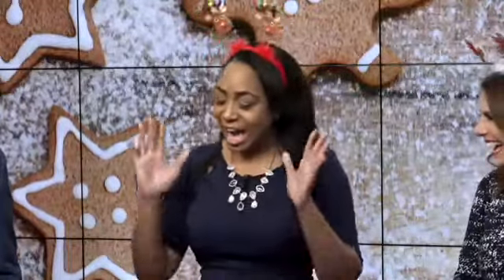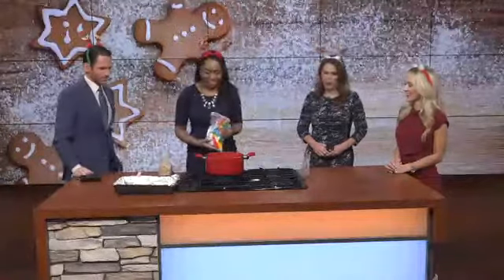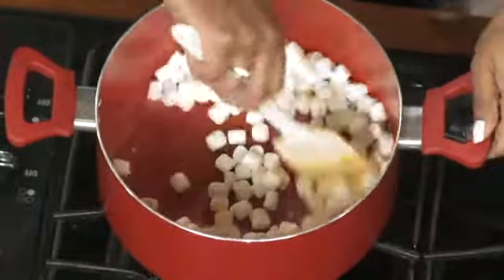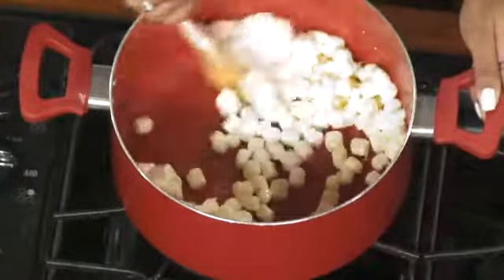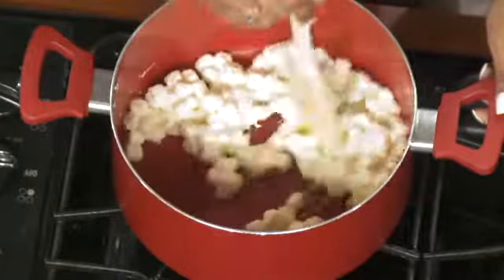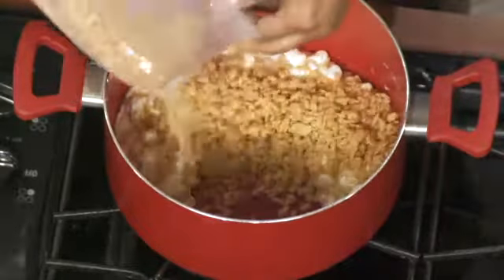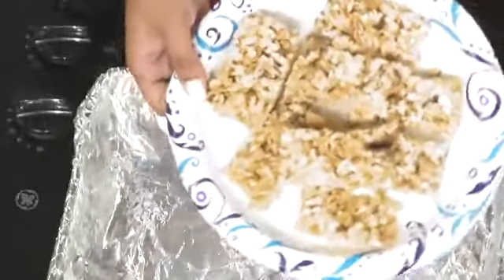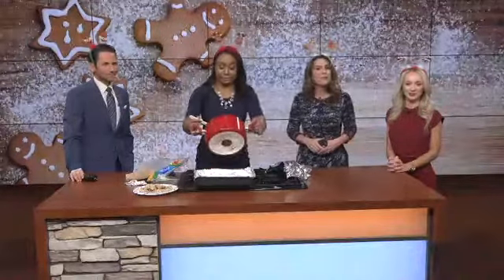13 OYS morning team shares *Tasty Traditions* for the holidays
Featuring Emily Scarlett